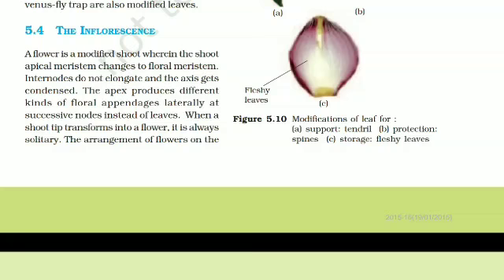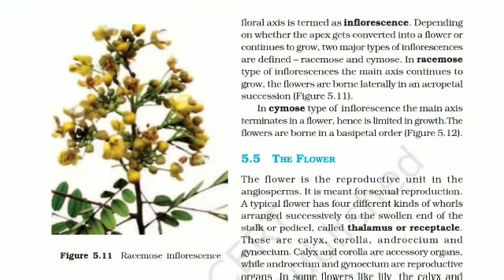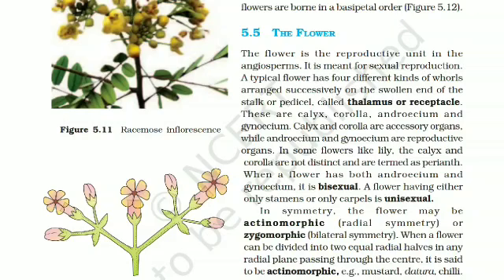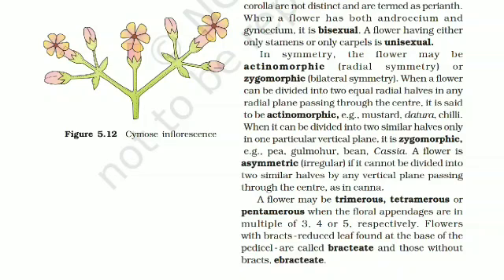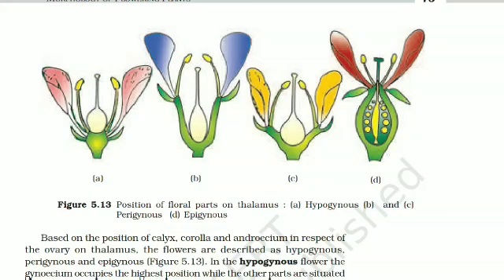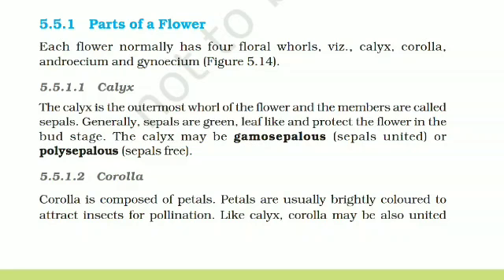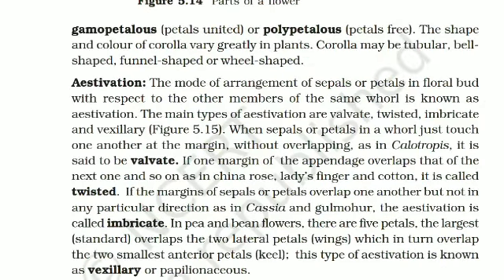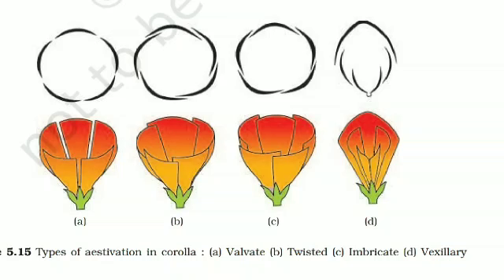CLASS XI BIOLOGY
MORPHOLOGY OF PLANT KINGDOM
PART 3